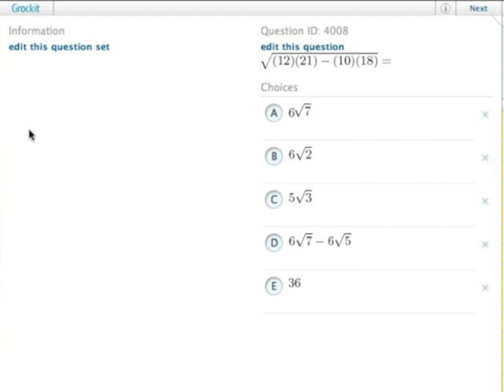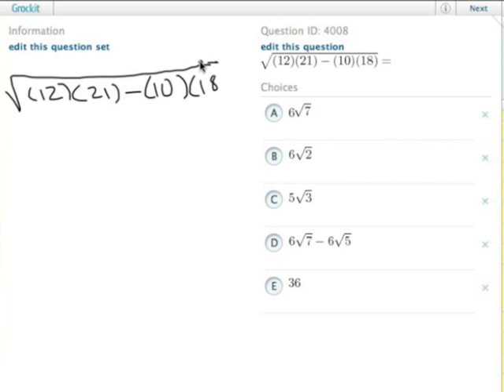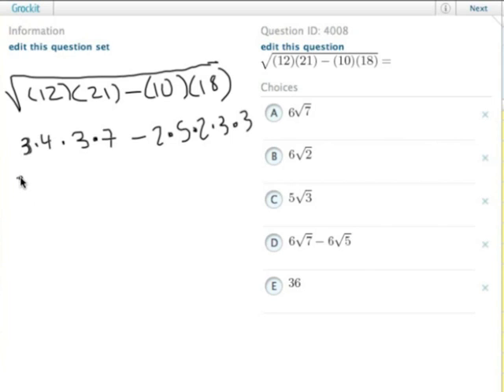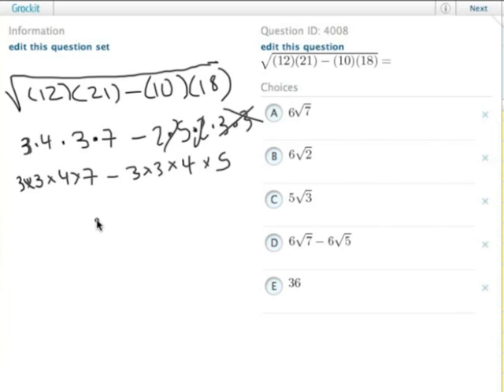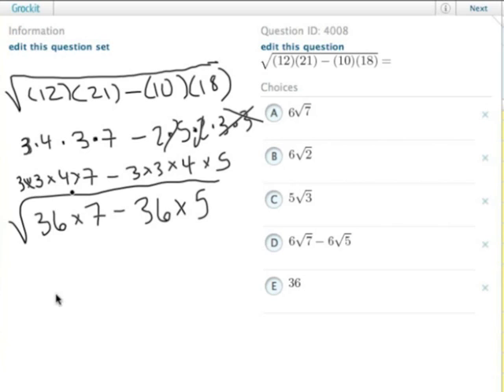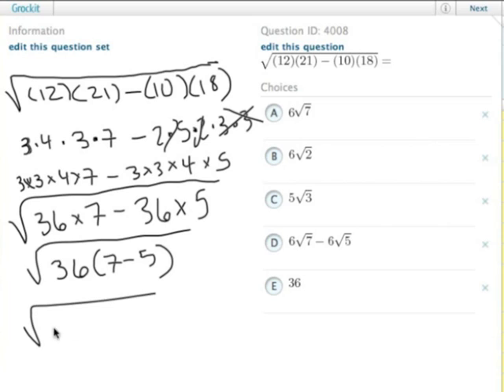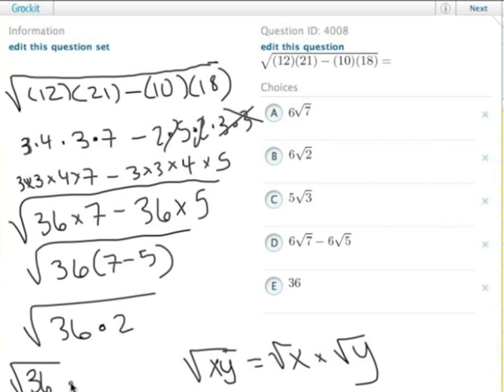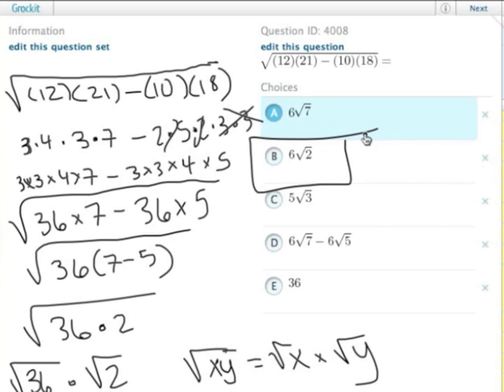Grockit GMAT Quantitative - Problem Solving: Question 4008